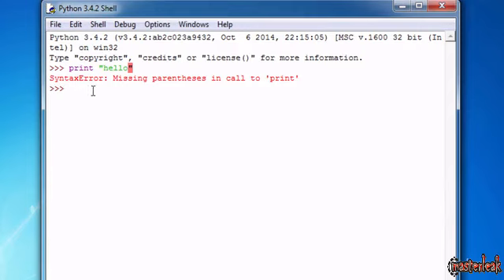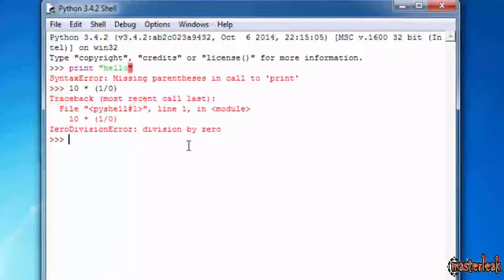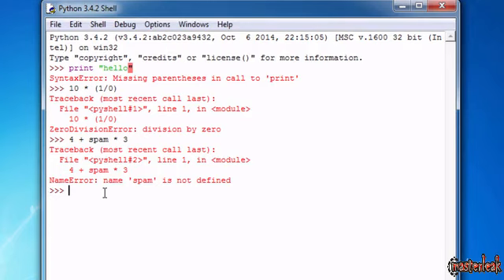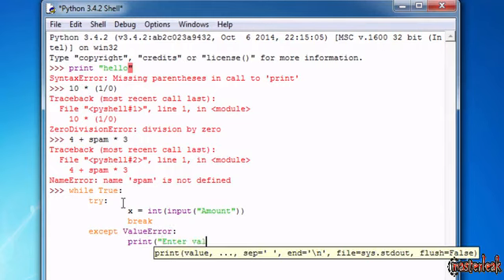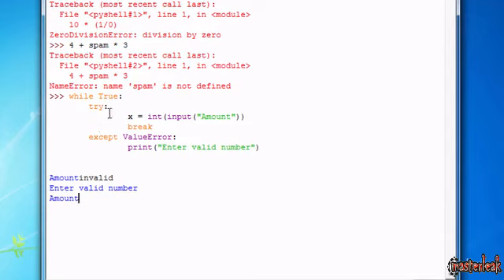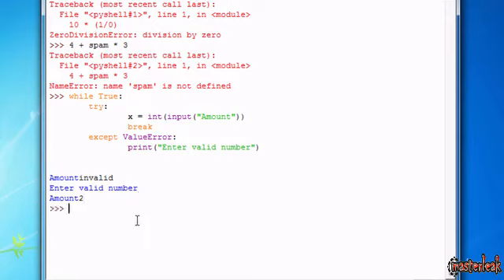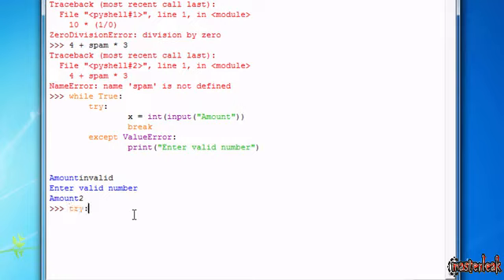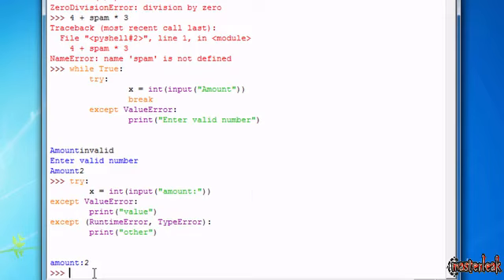Learn Python For Beginner-Exceptions in Phyton